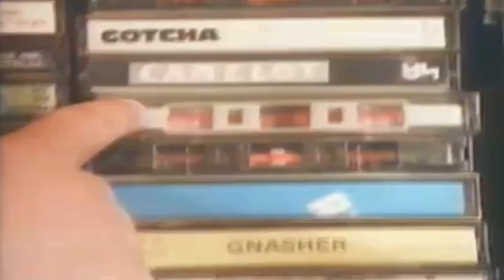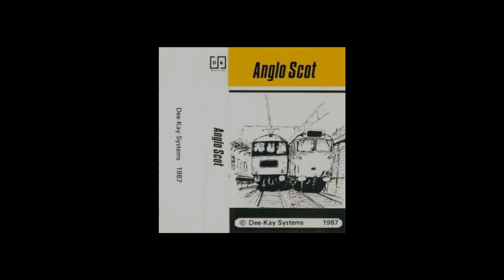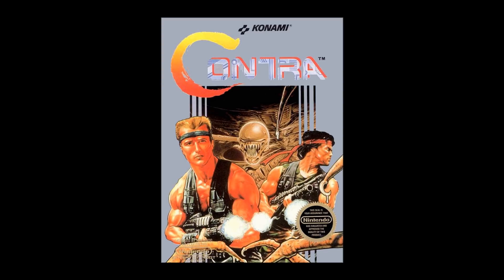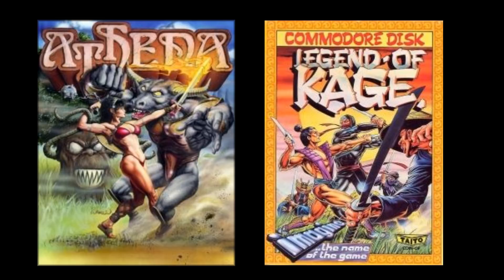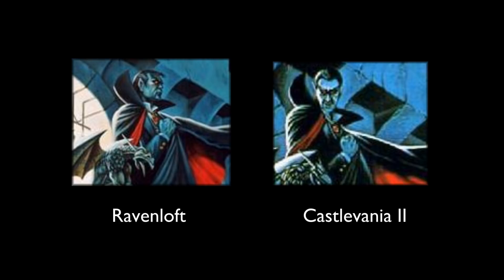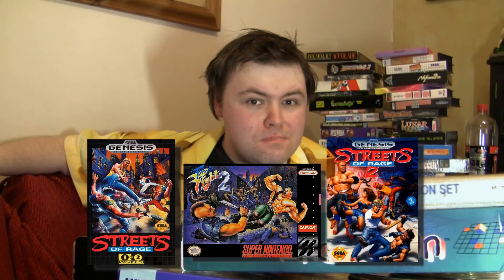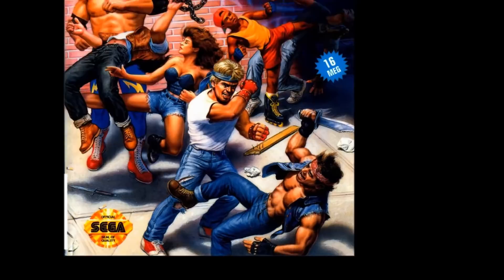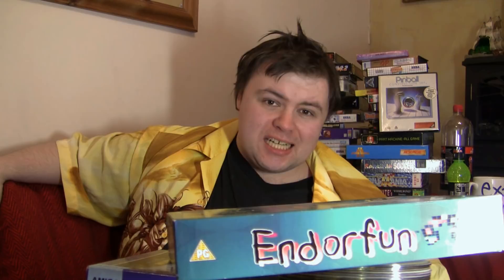Gaming Box Art Theft (Video Game Cover Art Rip Offs) | GYCW | Larry Bundy Jr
This episode I take a look at famous video game cover art and how some of the more well known are (ahem) "inspired" by other well known works of art.

Games Featured: Legend of Kage, Streets of Rage, Final Fight, Streets of Rage 2, Athena, Final Fight 2, Castlevania, Y's, Target Renegade, Contra, Cosmic Wartoad,

More Games Yanks Can’t Wank: (Games never released outside the UK/Europe)

More Video Series of Mine:
◀ Wez and Larry’s Top Tens:
◀ Films Yanks Can’t Wank: (Movies never released outside the UK/Europe)

What's in the video may surprise you!!!

Huzzar,  after literally months and months of work on this episode,  mainly due to research,  ill health and my PC constantly crapping out on me (bloody graphics card).  I present my first new GYCW video of 2014!!!

Big thanks to the ever awesome Phil Murphy for once again providing his artistic talents for this episode,  you can say hello to him here:

Check out more Bizarre games only released in the UK in the Games Yanks Can't Wank series: